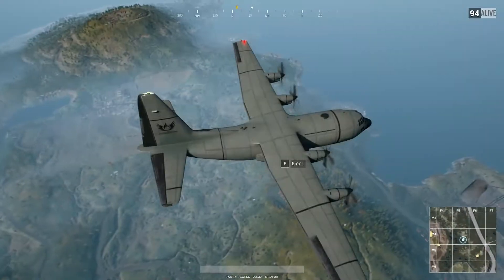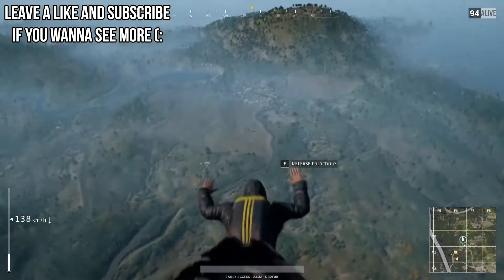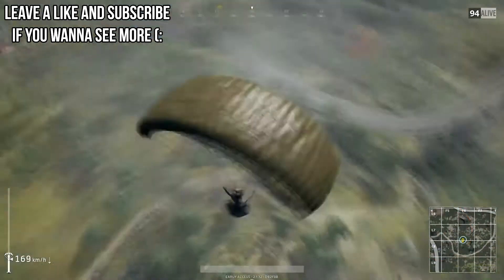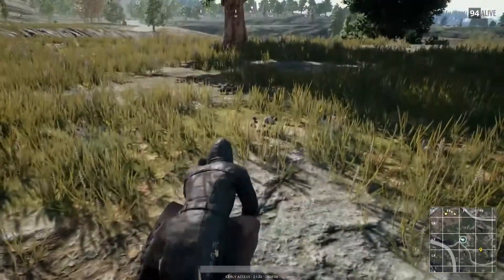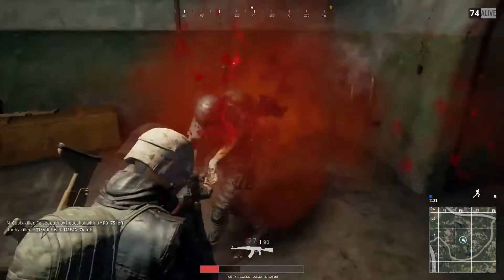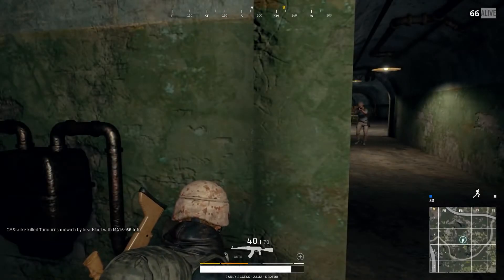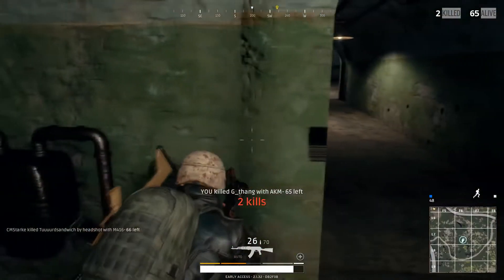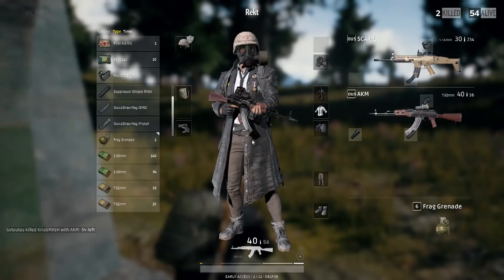PlayerUnknown's Battlegrounds How To Find The Secret Military Tunnels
How To Find The Secret Military Tunnels
Everyday, I upload new highlights video and pro replays
I'm fan of PlayerUnknown's Battlegrounds and H1Z1 game.